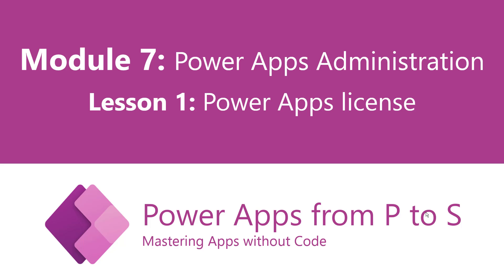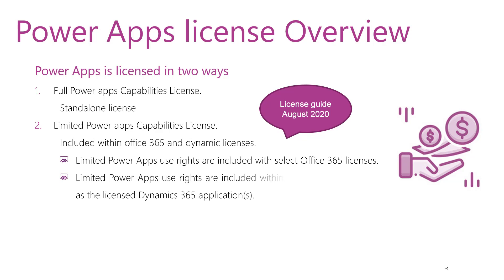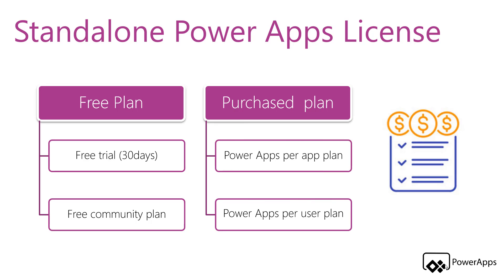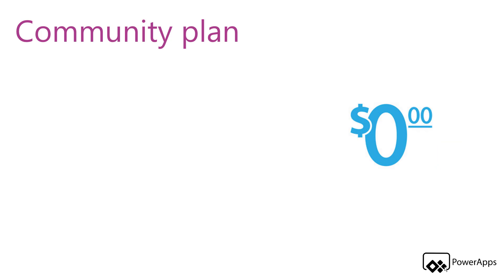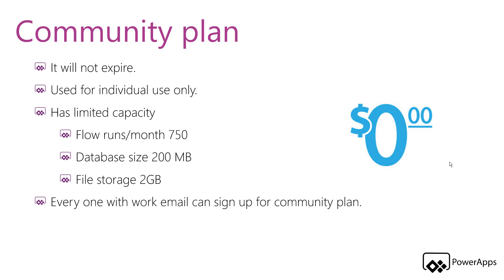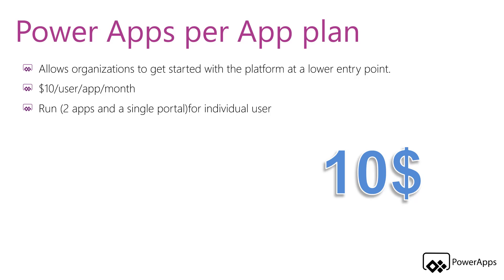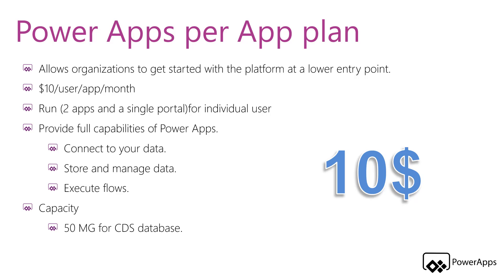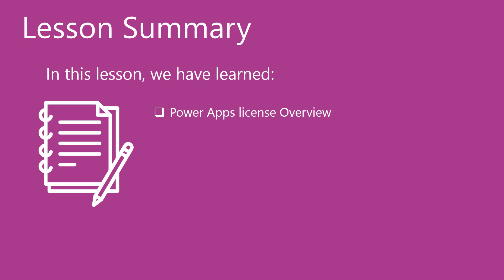PowerApps License Guide - Free and purchased license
Licensing is the first control-gate to allowing access to Power Apps components.
•In this lesson we will have an overview about the power apps license
• After that will list the power apps licenses that you can use including the free licenses
•“the  trial and community plan”
• After that we will explore the purchased licenses “per app plan”
• And per user plan